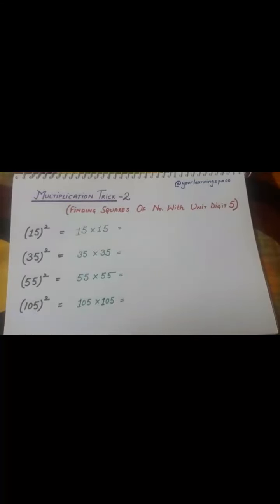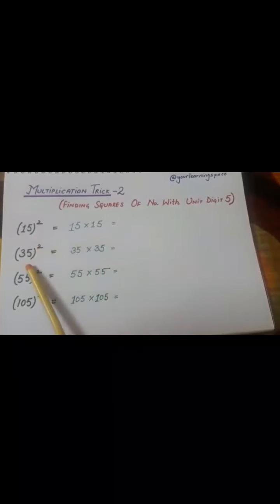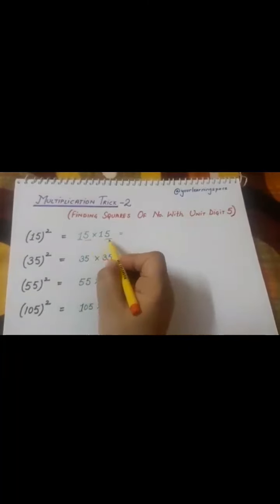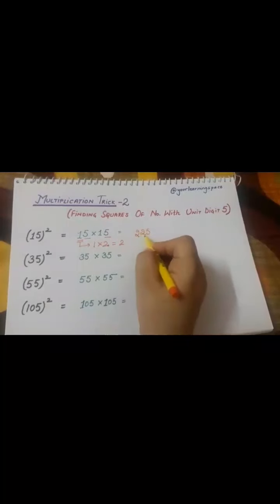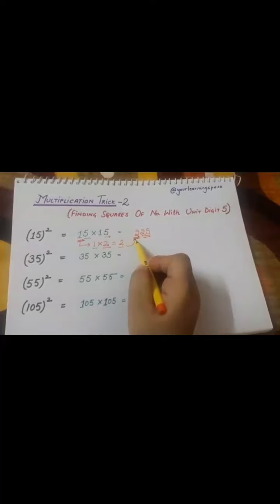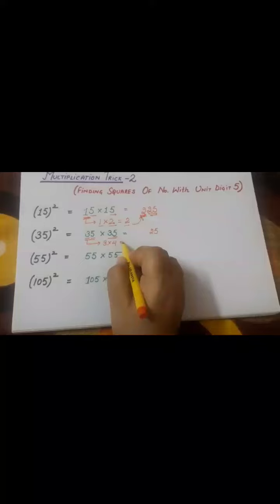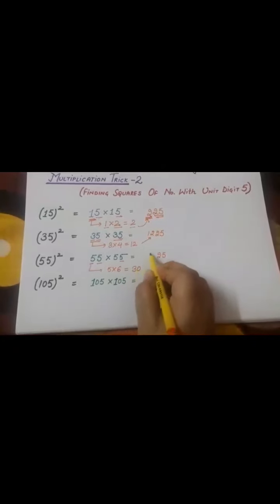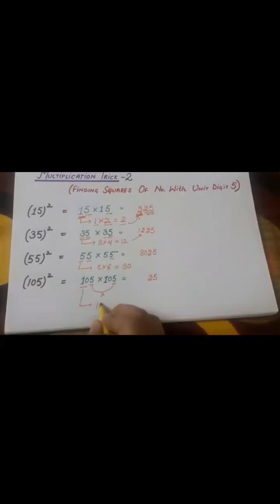Making Maths Easy [for all classes ] Multiplication Trick Part 2 [Important for Competitive Exams]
Hello everyone,
We at your learning space are trying to Make Maths Easy for you all, Below given are the links to Multiplication Tricks

Also you can share your feedback with us in the Comments Section.